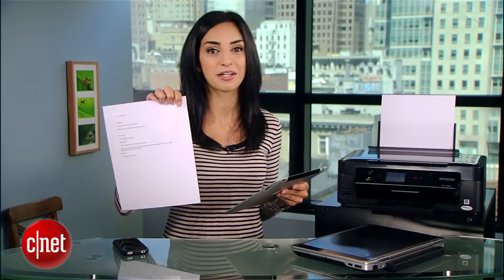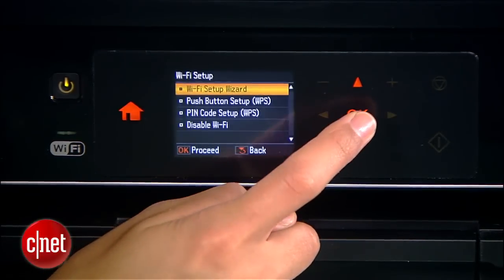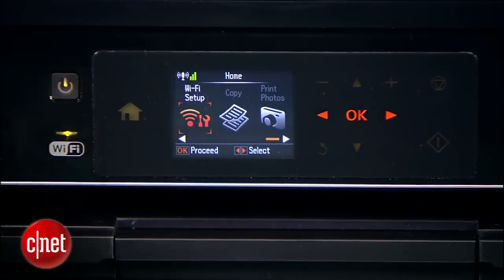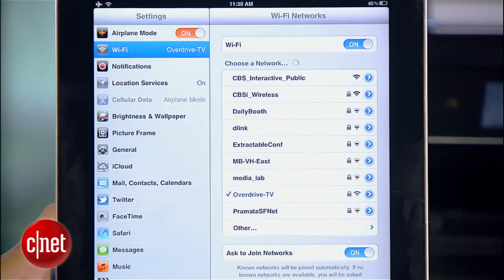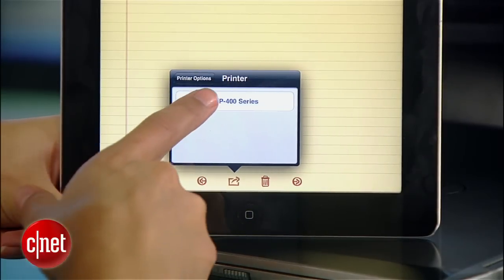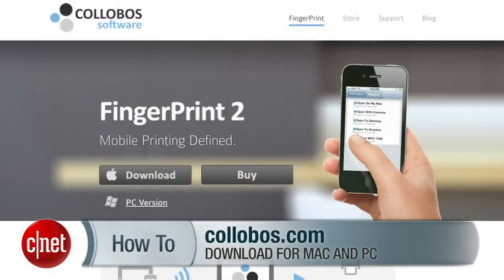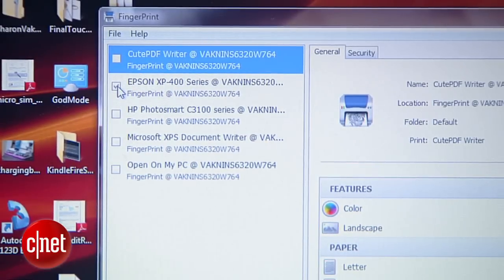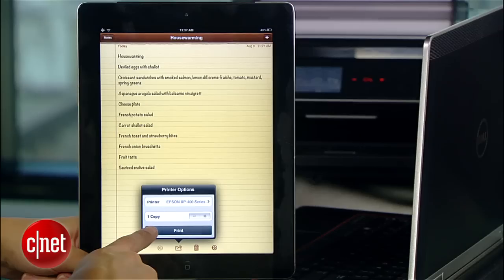CNET How To - Print wirelessly from iPhone, iPad, or iPod Touch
Use AirPrint to send documents and photos from your iOS device directly to your printer over Wi-Fi.